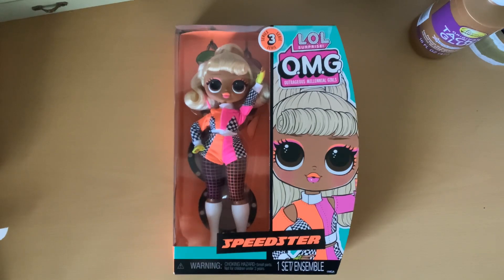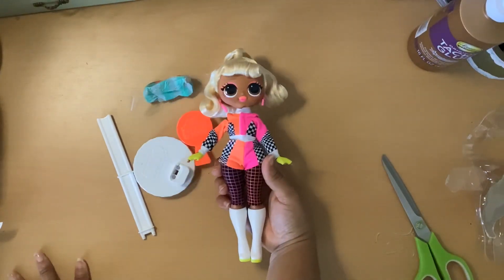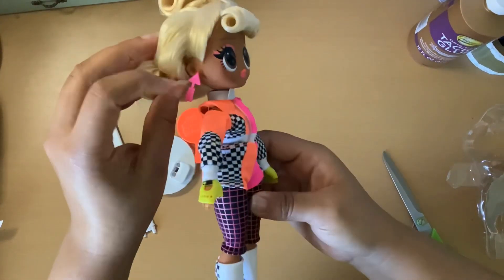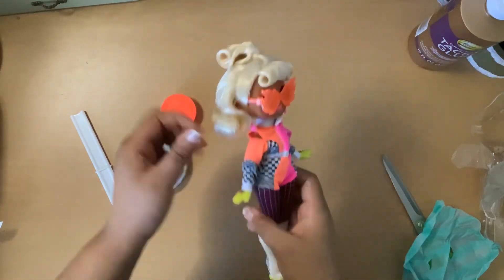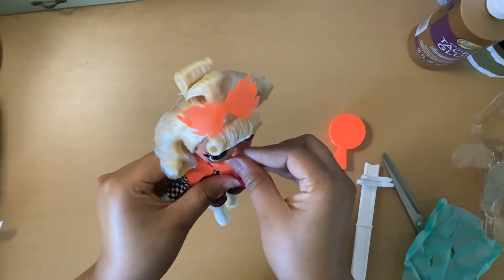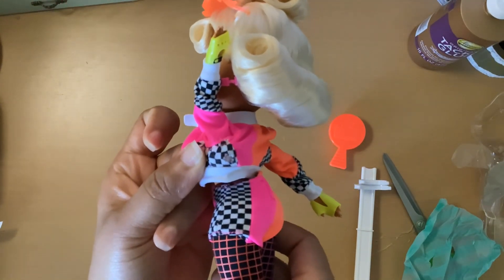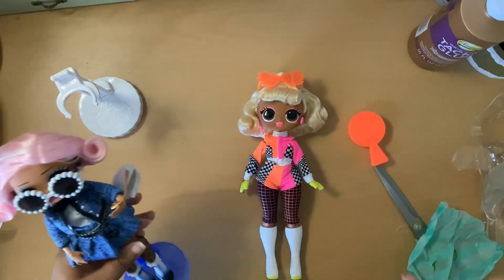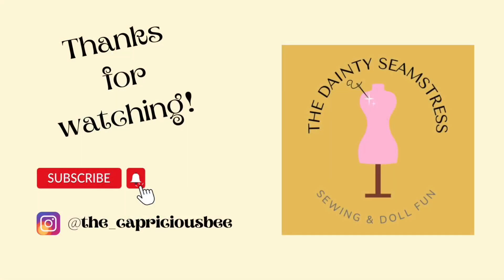L.O.L OMG Surprise Speedster Doll Unboxing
Thank you Mom for picking up this doll for me🥰✨🎀😘!

Thank you for your support! 🎀 I truly appreciate you all.

📚Psalm 9:1-2
א Aleph
1I will praise thee, O LORD, with my whole heart;
I will shew forth all thy marvellous works.
2I will be glad and rejoice in thee:
I will sing praise to thy name, O thou Most High.

This doll was purchased from Target for $19.99usd. Her clothing had some damage that I was not expecting to see. I do still think she is very cute and fun.

Do you collect LOL dolls? Lets chat in the comment.